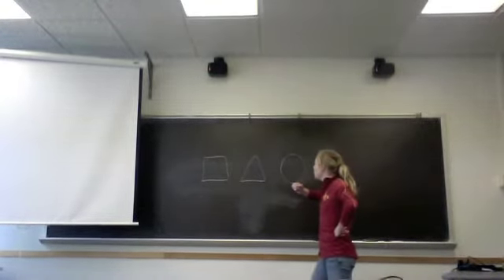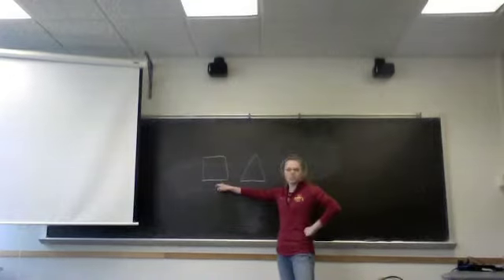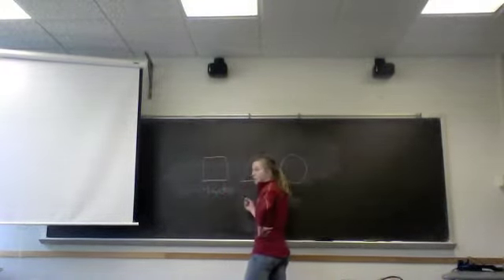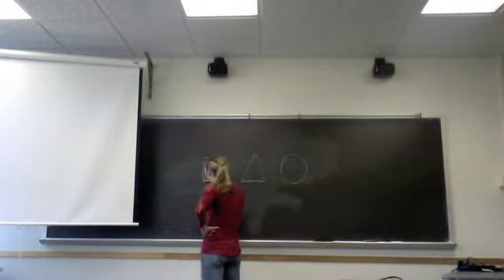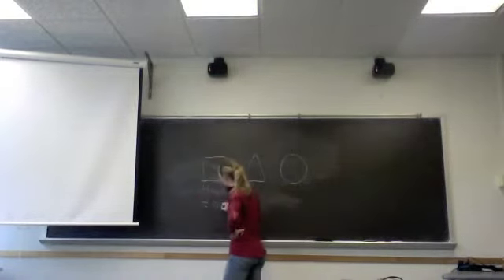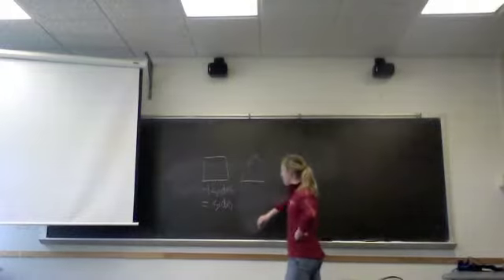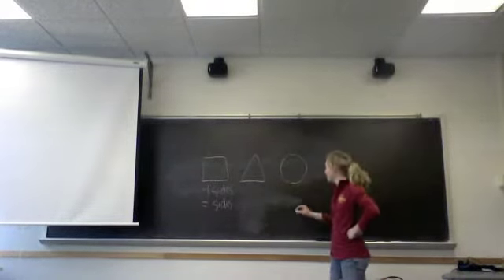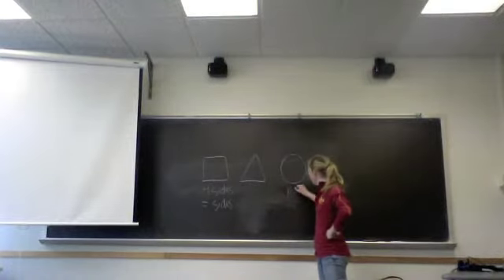Krista Shoeman iPad Lesson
Used Educreations